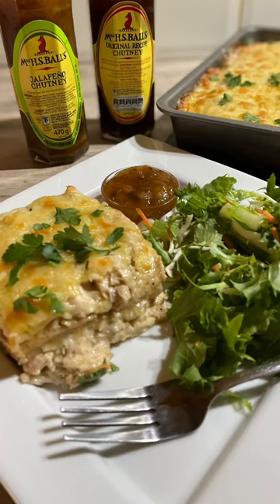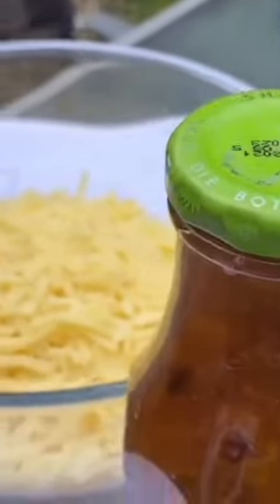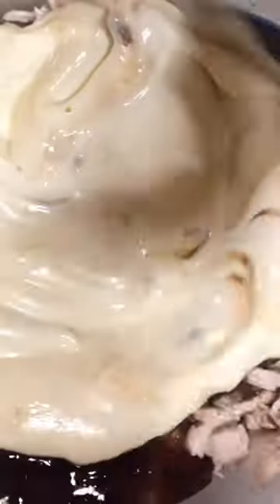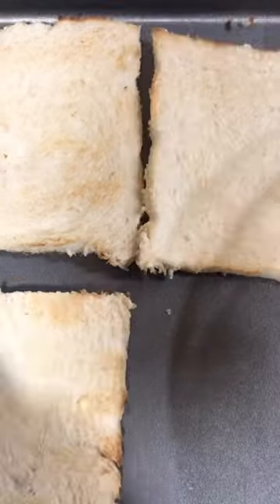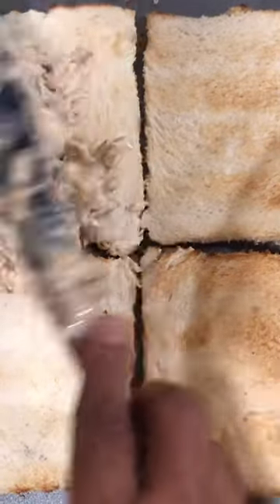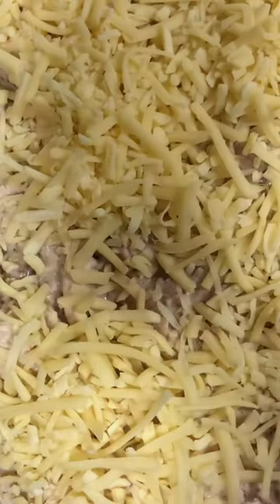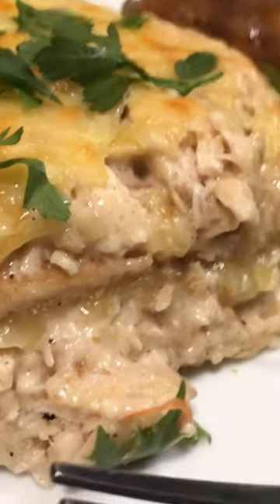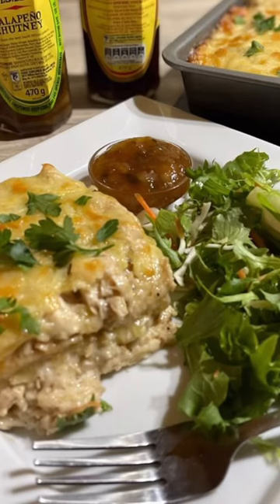5-INGREDIENT CHUTNEY-MAYO CHICKEN BAKE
Here's a quick and easy recipe for a mid-week meal.

5-INGREDIENT CHUTNEY-MAYO CHICKEN BAKE | RECIPE
Serves: 8
Hands-on time: 10 minutes
Hands-off time: 15 minutes

INGREDIENTS
8 cups shredded cooked chicken (approx 1kg)
2 cups mayonnaise
2 cups Mrs H.S. Ball’s ChutneyTM Original or Mrs H.S. Ball’s ChutneyTM Jalapeño, plus extra for serving 8 slices white bread
3 cups grated cheese, of choice
Serving Suggestion:
Mrs H.S. Ball’s ChutneyTM Jalapeño Chopped parsley
Green salad

METHOD:
1. Preheat the oven to 200°C.
2. In a large bowl, stir the shredded chicken and mayonnaise together. *Chef’s Tip: Add chopped parsley for extra flavour!
3. Toast the bread slices in the toaster until golden and crisp.
4. Place 4 slices of toast in the centre of a large 23cm square baking dish.
5. Top the bread with half of the chicken-mayo mixture and spread it out evenly. Dollop and spread half the Mrs H.S. Ball’s ChutneyTM over the
chicken-mayo.
6. Sprinkle half of the cheese on top. Repeat the layering once more, finishing off with a cheese layer over the top. *Chef’s Tip: Add a mixture of
cheddar and mozzarella cheese for an extra cheesy bake!
7. Bake for 15 minutes or until golden brown and the cheese has melted and crisped slightly.
8. Allow to cool for 5 minutes before cutting into portions. Garnish with chopped parsley and serve with a green salad, chutney dipping sauce and